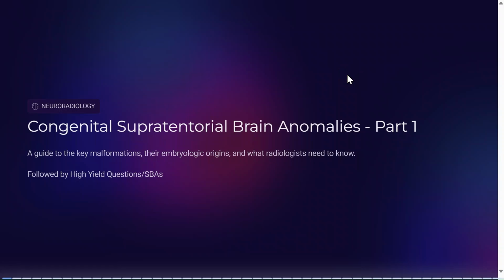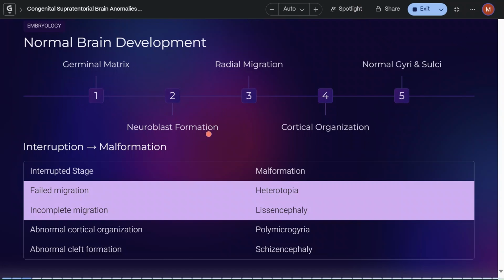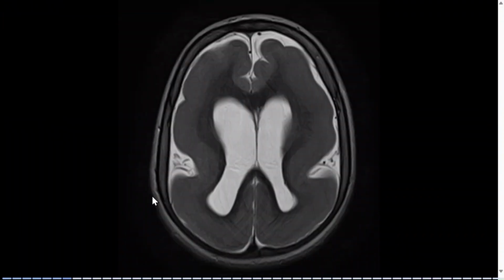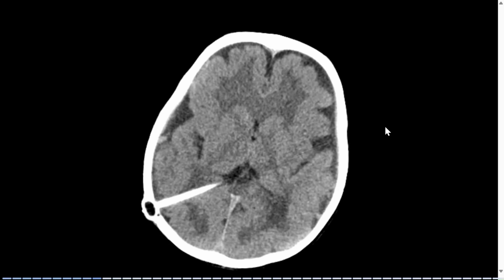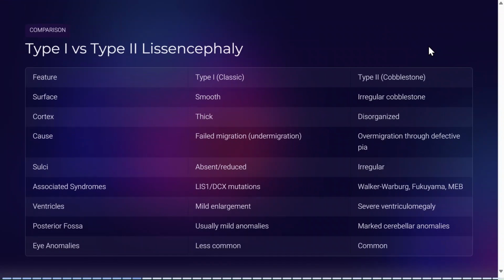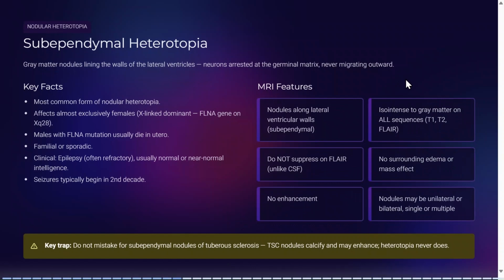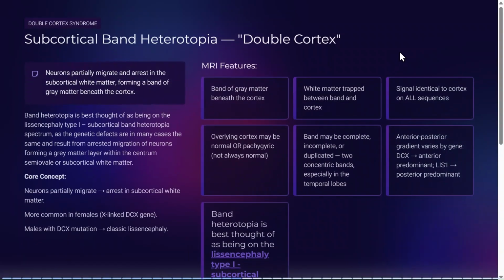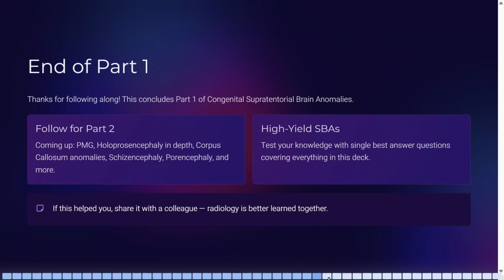SUPRATENTORIAL BRAIN ANOMALIES - PART 1 High yield anomalies and SBAs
Welcome to Part 1 of Congenital Supratentorial Brain Anomalies — a high-yield radiology review covering neuronal migration and cortical malformations. In this video, we break down the embryology, imaging features, genetics, and key differentials of lissencephaly and gray matter heterotopia, with real MRI cases and exam-focused pearls and HIGH YIELD SBAs at the end.
This video covers:
• Embryology of brain malformations
• Neuronal migration and cortical organisation disorders
• Lissencephaly spectrum — agyria, pachygyria, band heterotopia
• Type I vs Type II lissencephaly
• Miller-Dieker syndrome and dystroglycanopathies
• Gray matter heterotopia — subependymal, subcortical, and band heterotopia
• Key MRI findings, genetics, and high-yield exam pearls
• Real imaging cases with radiology-focused explanations

Perfect for radiology residents, FRCR /FCPS preparation, neurology trainees, and medical students.

Next part: Polymicrogyria, schizencephaly, focal cortical dysplasia, holoprosencephaly, and midline anomalies.”